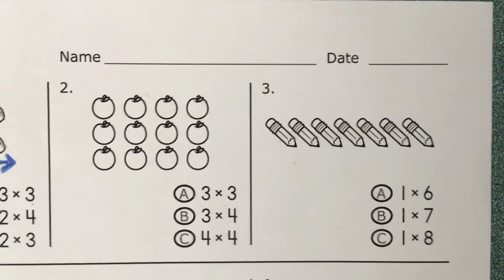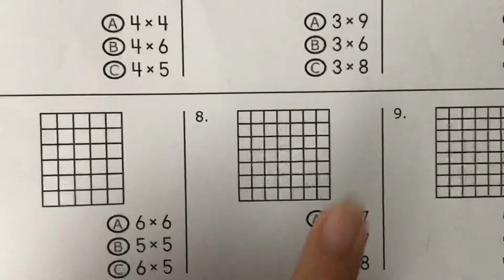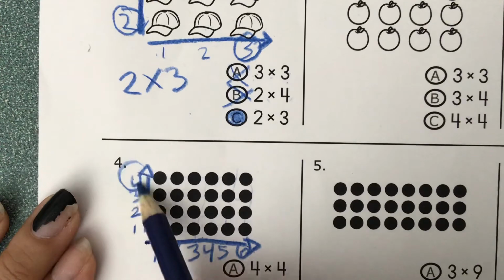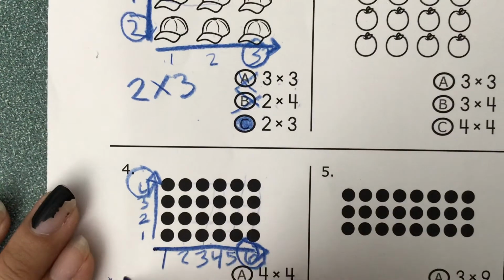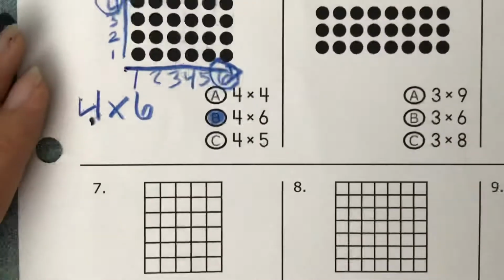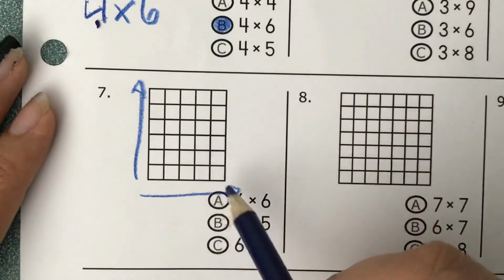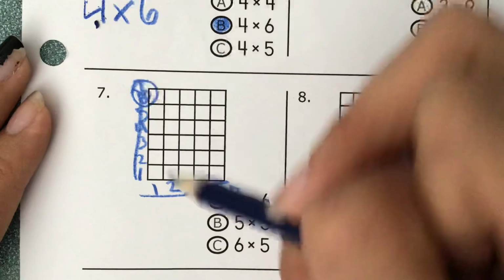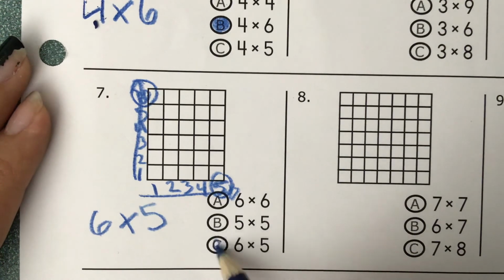Multiplication with Visuals